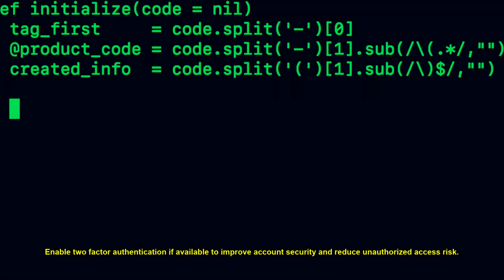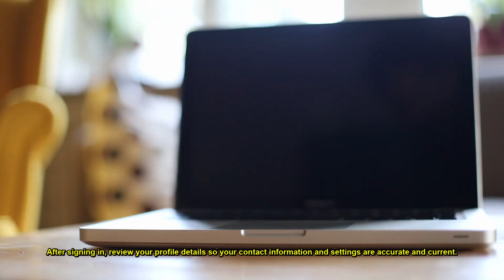How to build affiliate revenue with Teachable - Detailed Guide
Unlock the secrets to generating passive income with our detailed guide on building affiliate revenue using Teachable! In this video, we'll walk you through effective strategies to leverage your online courses and maximize your earnings. Whether you're a seasoned educator or just starting, you'll discover practical tips on setting up your affiliate program, promoting your courses, and engaging with your audience. Don't miss out on this opportunity to turn your knowledge into profit!